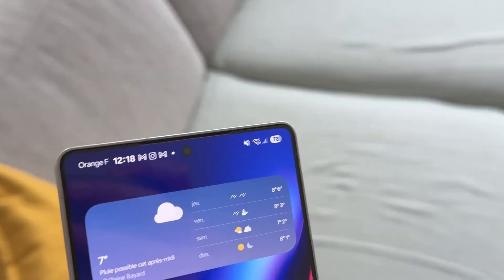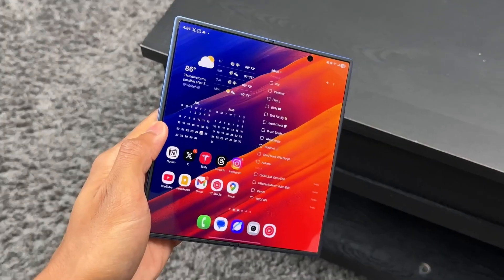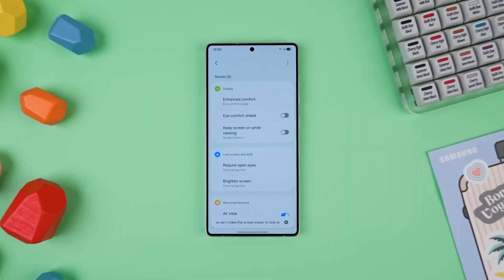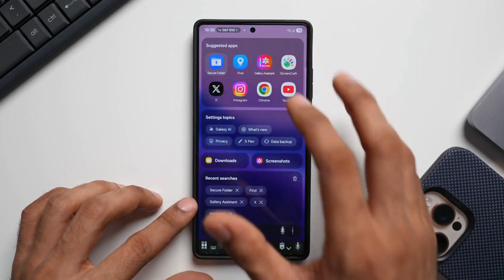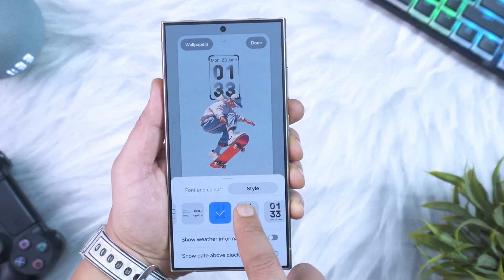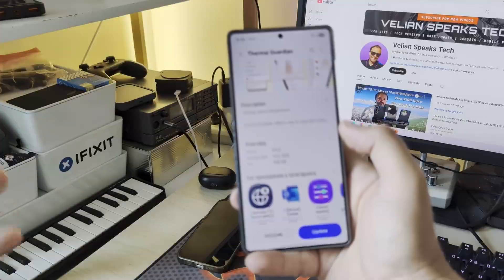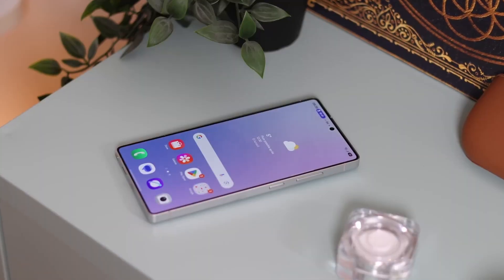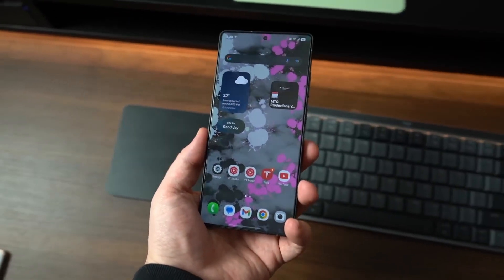Samsung One UI 8.5 Android 16 - THIS IS CRAZY!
Something big is brewing inside Samsung’s software labs — and this time, it’s not just another update. One UI 8.5 is built on Android 16 and could completely transform how Galaxy phones look, feel, and perform. From smoother animations to AI-driven optimizations and next-level customization, this might be Samsung’s smartest and most polished update ever — and here’s the twist: it’s already being tested on current Galaxy S24 devices!